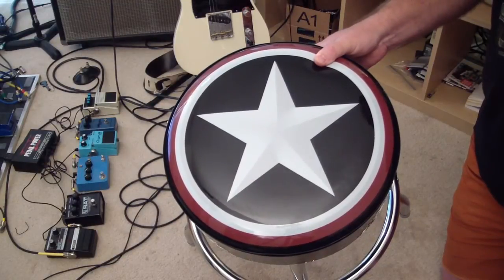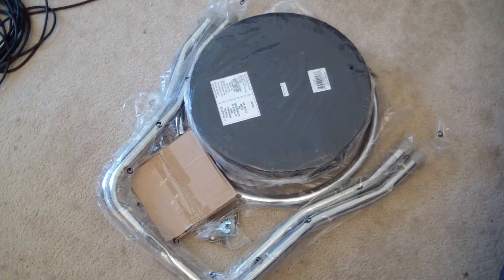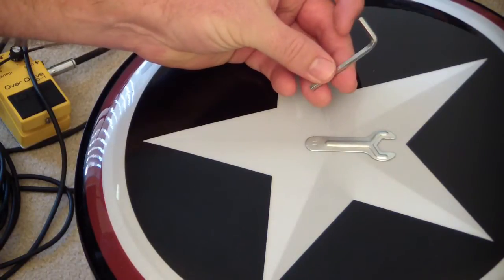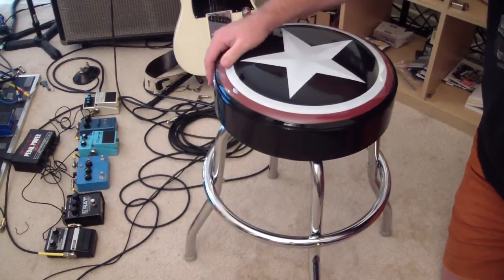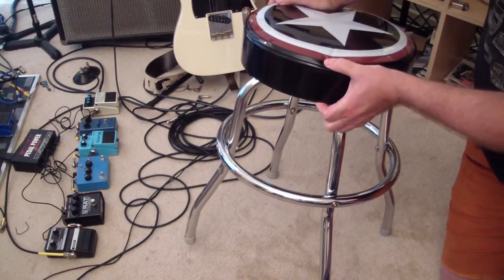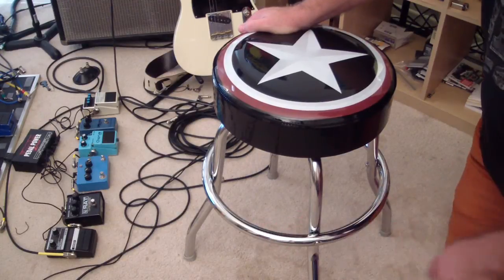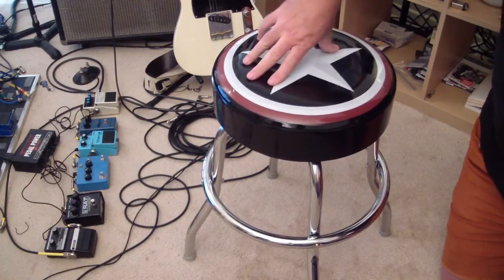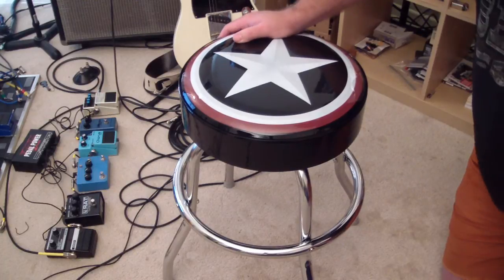Do It Yourself Musician #5 - Roadrunner Guitar Stool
In Do It Yourself Musician #5 I buy and use the cheapest guitar stool I can find at Guitar Center. How good is it? TBD...